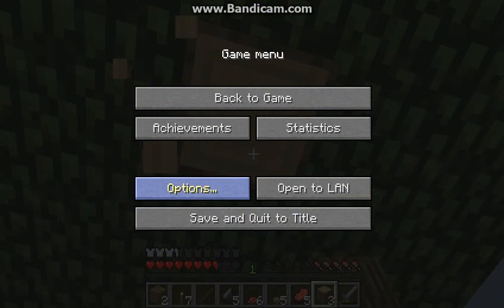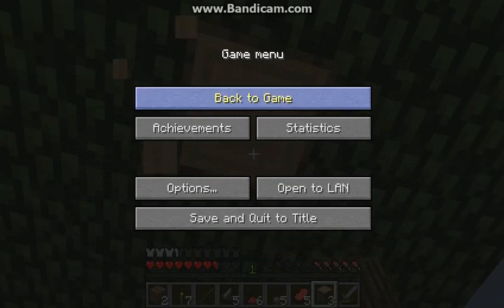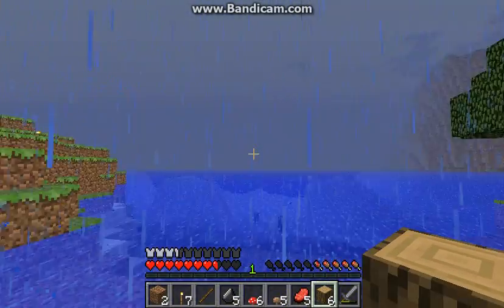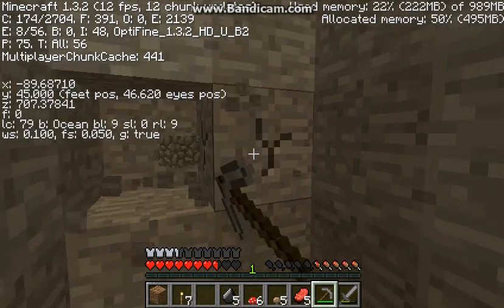Let's play minecraft! ep. 5 Gathering..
Just a normal gathering episode. :/